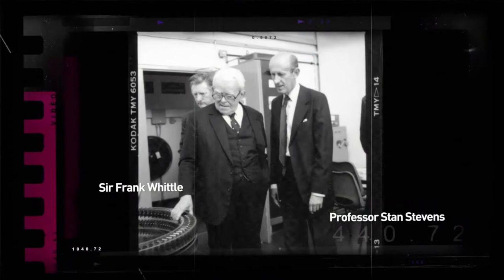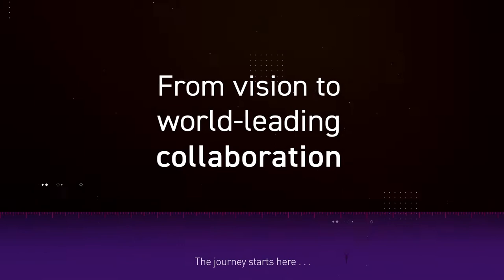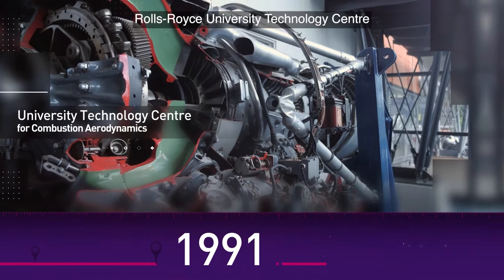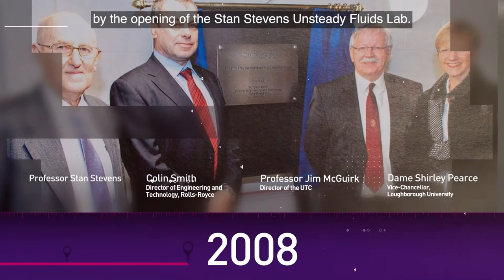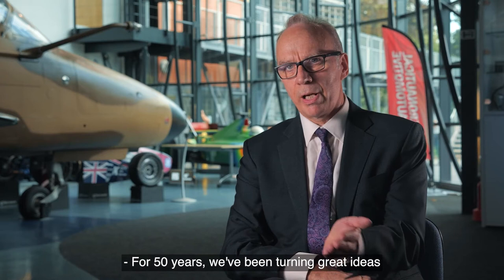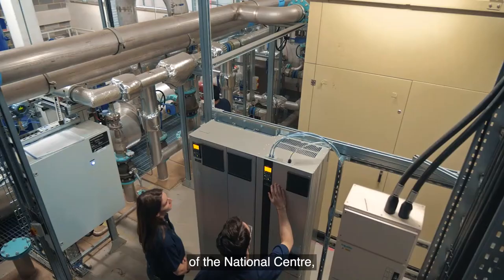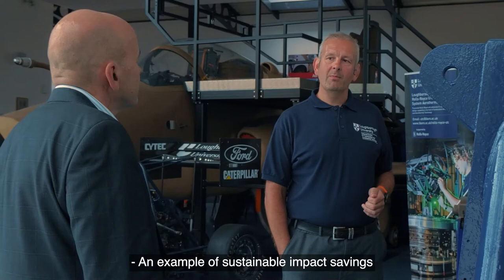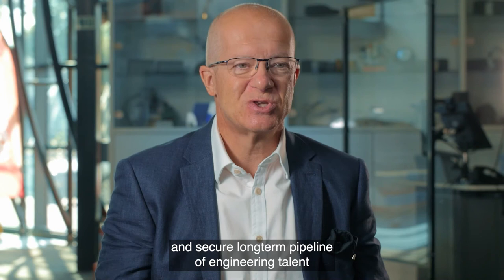2021 Bhattacharyya Award Finalist: Loughborough University and Rolls-Royce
The Royal Academy of Engineering and WMG, at the University of Warwick, have shortlisted 11 exceptional collaborations for the inaugural Bhattacharyya Award. With a cash prize of £25,000, the Bhattacharyya Award will be presented to the team who best demonstrate how industry and universities can work together.

The Bhattacharyya Award is funded by the Department for Business, Energy and Industrial Strategy and was announced in July 2019 as a tribute to Professor Lord Kumar Bhattacharyya KT CBE FREng FRS, the Regius Professor of Manufacturing at the University of Warwick and founder of WMG.